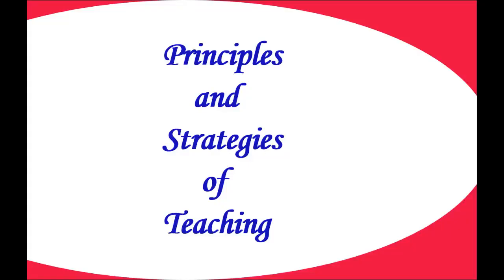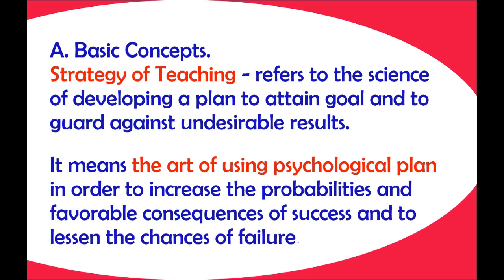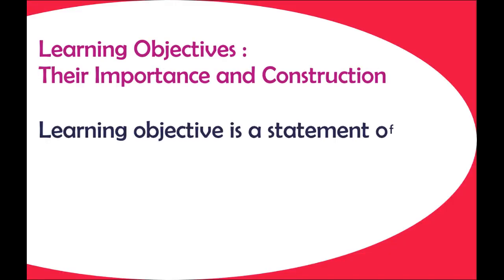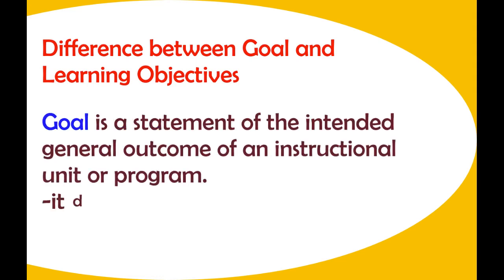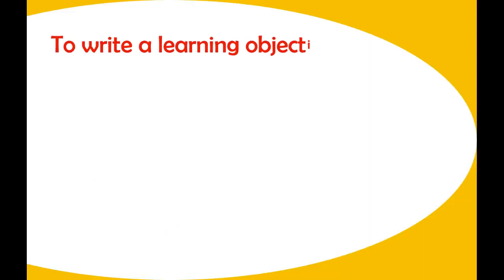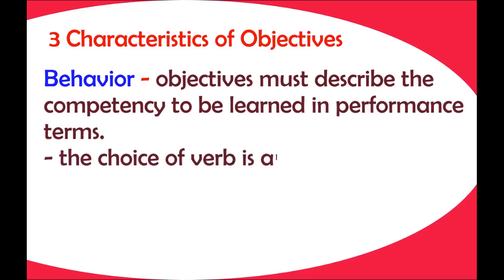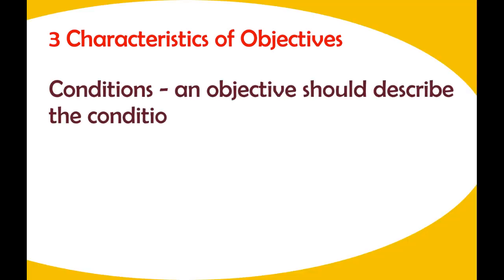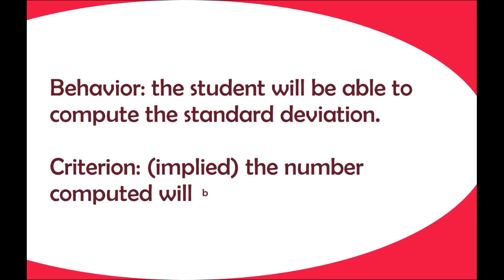Principles and Strategies of Teaching -notes